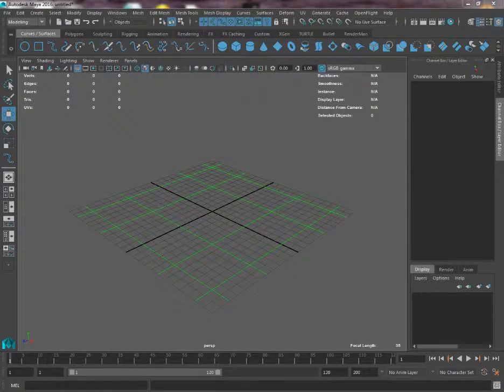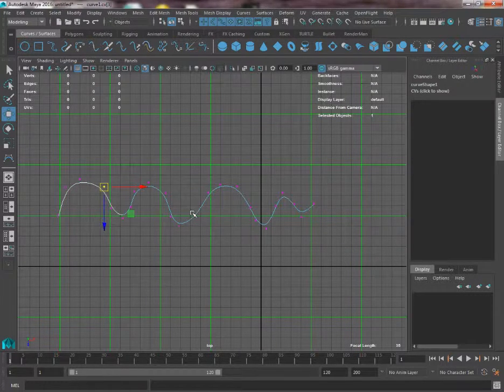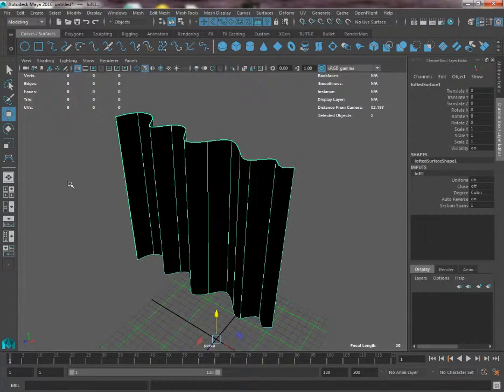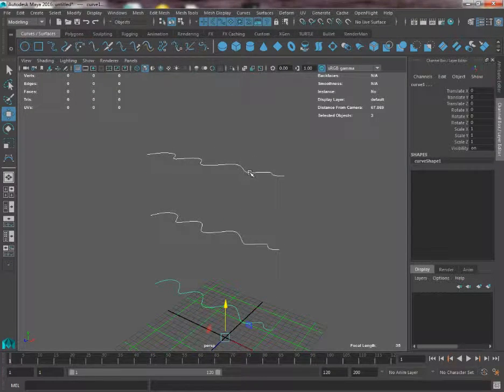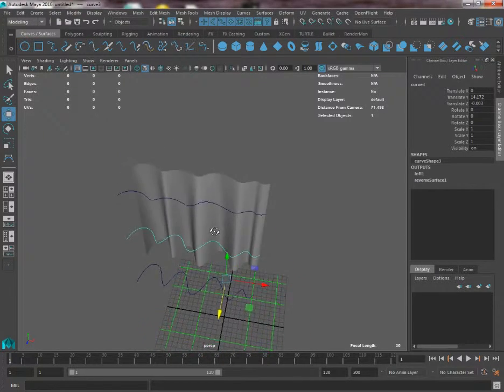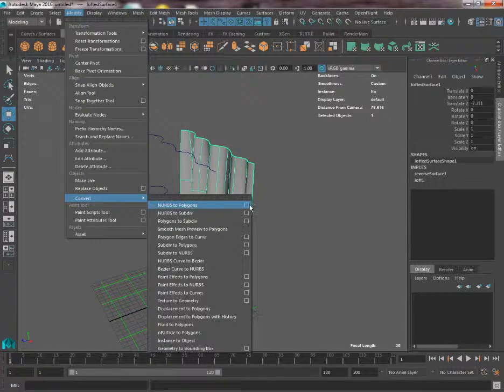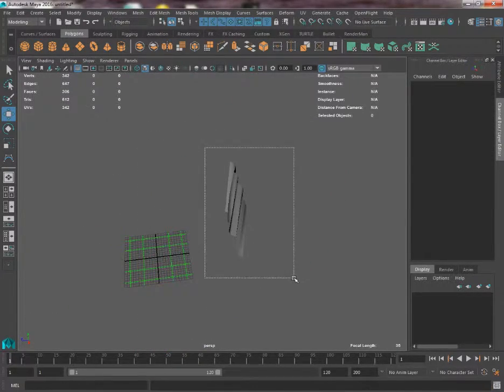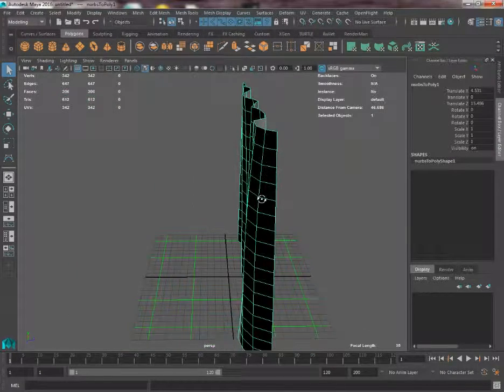SPEEDY TRICKS 02 - Making Curtains with NURBS